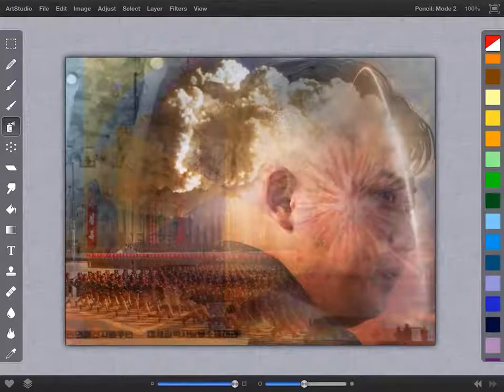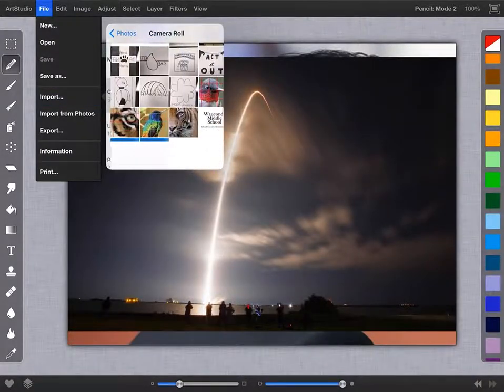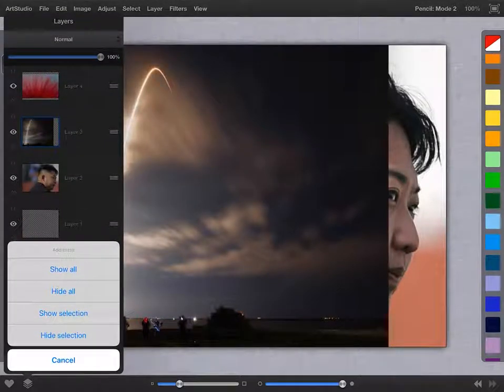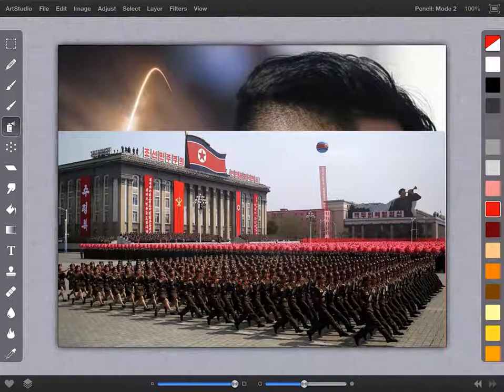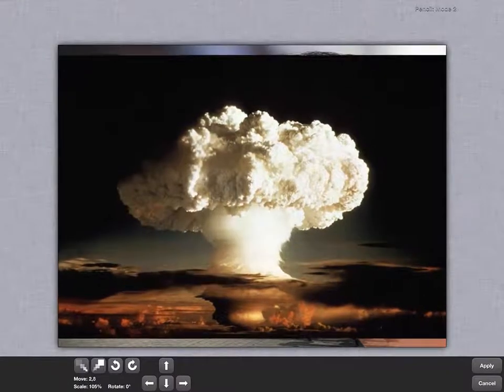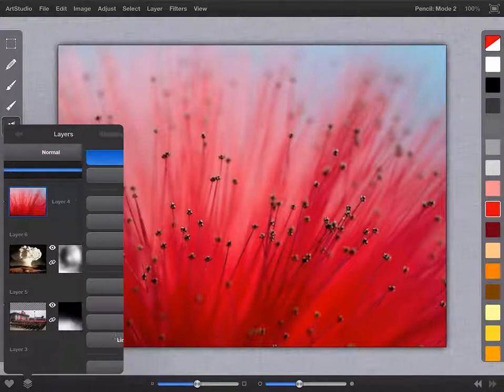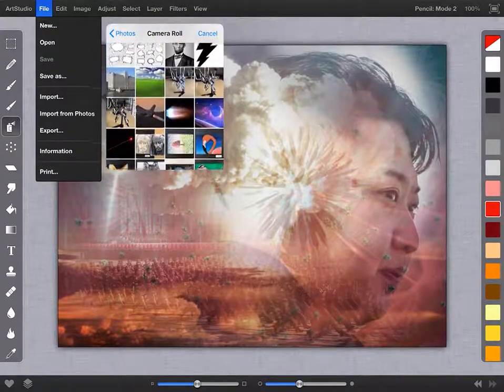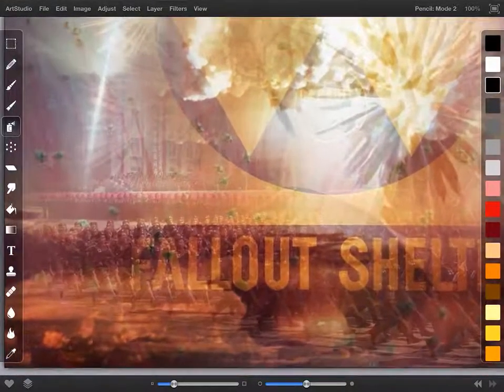Layer Masking Demo 19-20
A quick tutorial demonstrating how to use layer masks to seamlessly blend photographs to create a composite image.